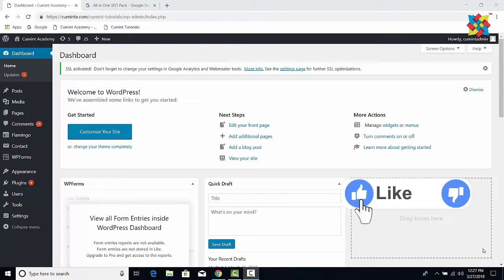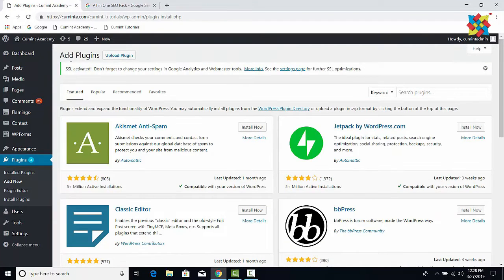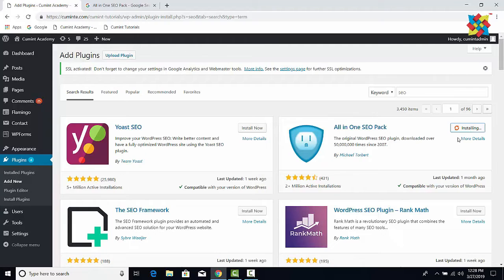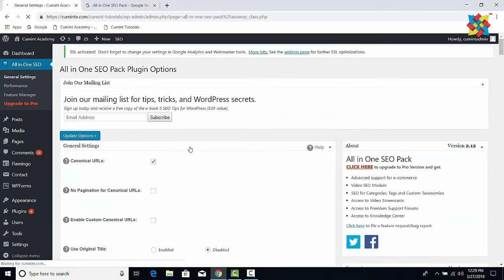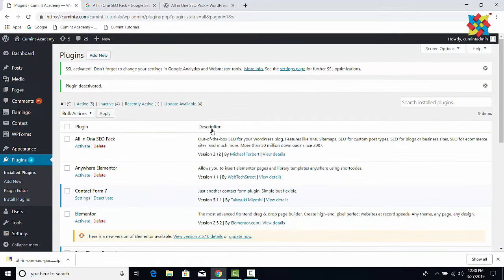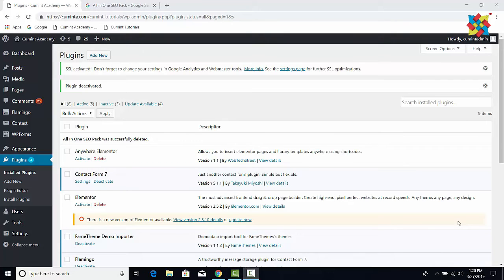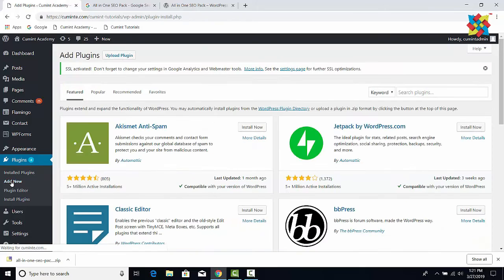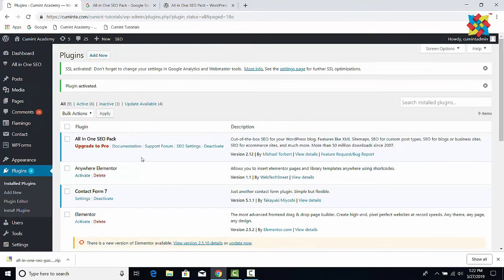How to install a plugin to WordPress - 2 method described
In this video, we will talk about how to install a plugin to WordPress.
First method - by searching the plugin directly from the WordPress admin panel & second by uploading the plugin  ( mostly used to install paid plugins ).